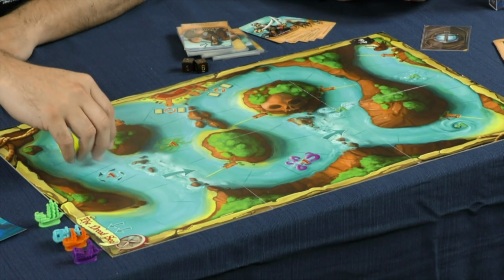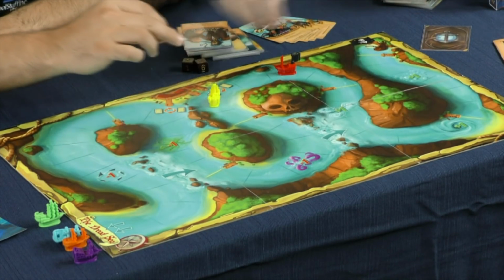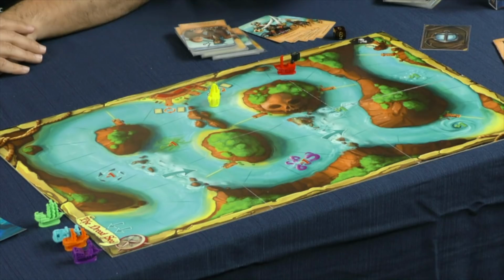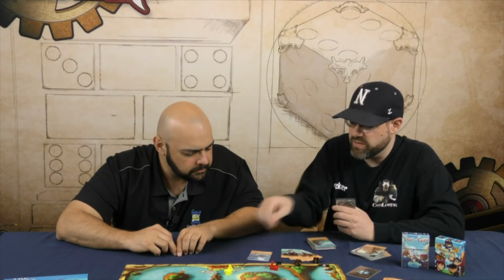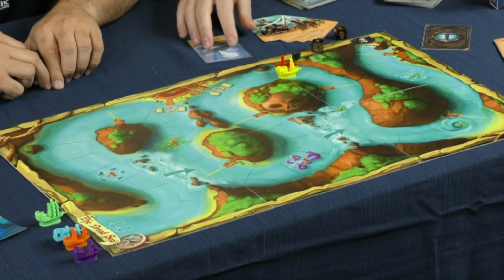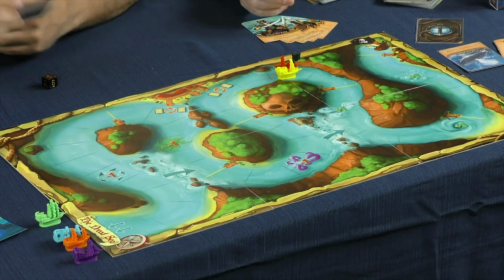CardLords presents The Pirate's Flag and more at GAMA 2018!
CardLords presents The Pirate's Flag, Battle Goats, and Take the Gold!